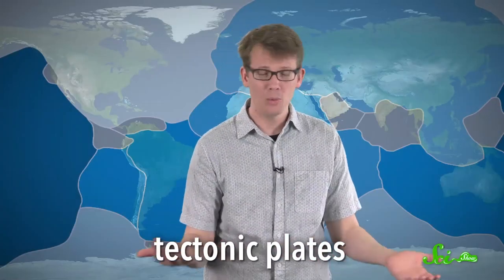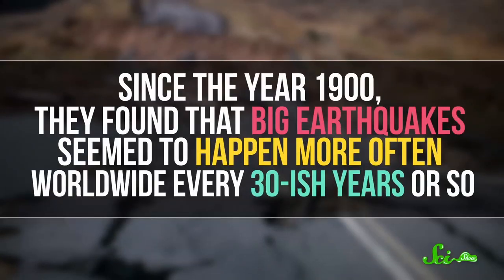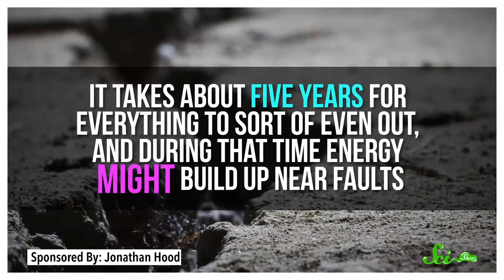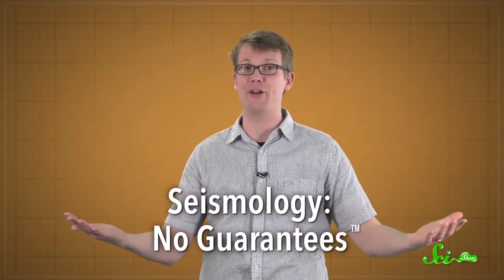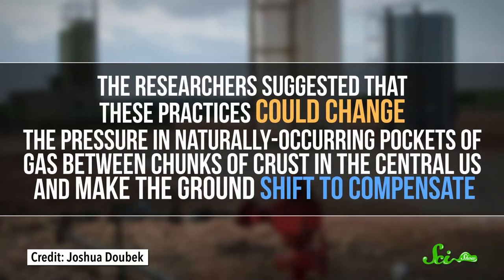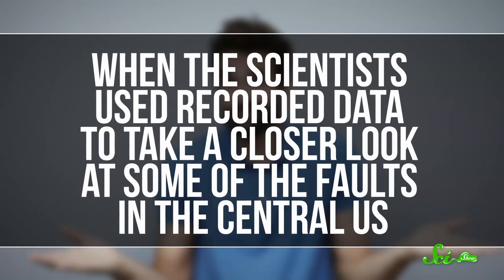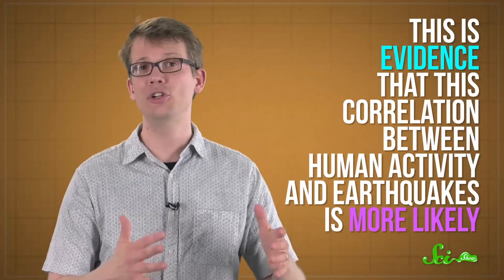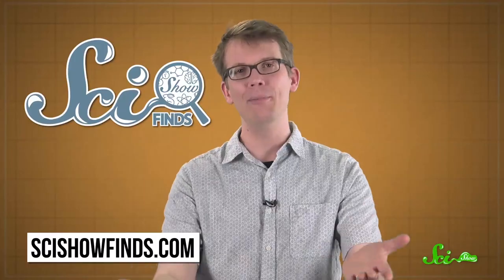Earthquakes Probably Won't Destroy Us in 2018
You may have  read that 2018 is looking to be a bad year for earthquakes, but Hank is here to offer you some assurances.